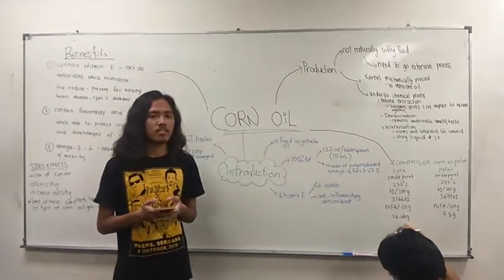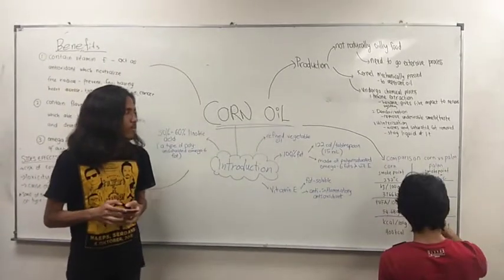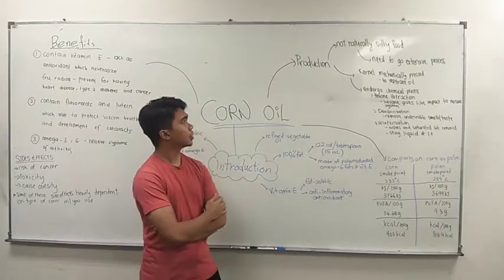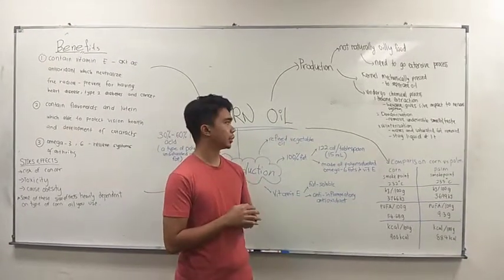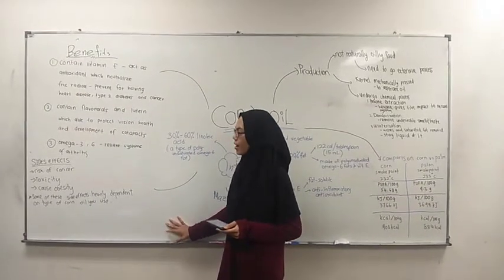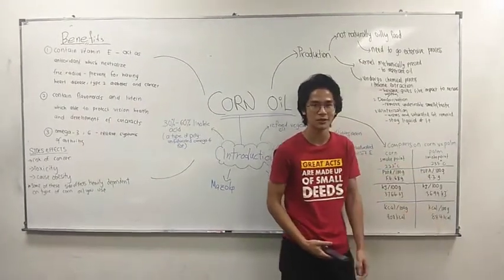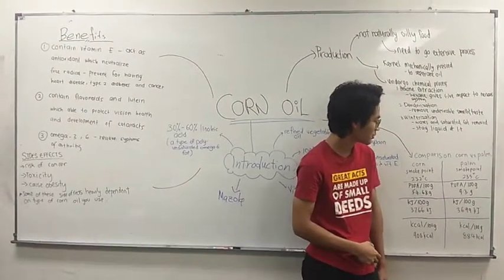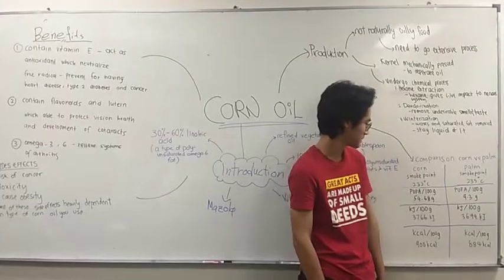corn oil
this is a video about corn oil
topic that had been discussed are intro, production, health benefits and risks as well as the comparison with palm oil

hope you guys get something from this video